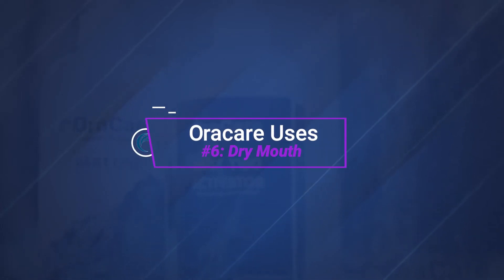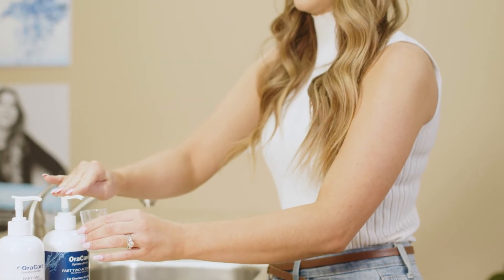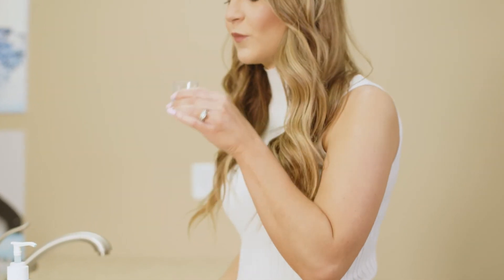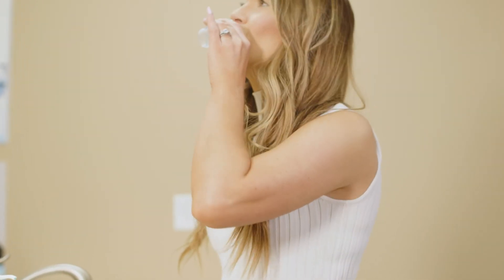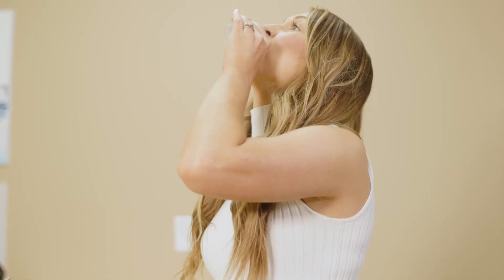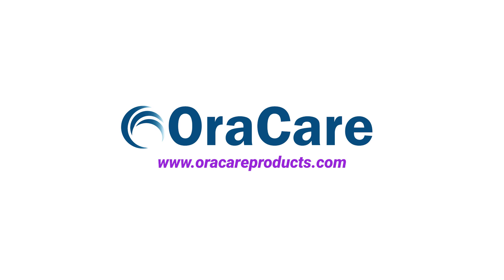OraCare Use 6: Dry Mouth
Traditional rinses have only coated the mouth and provided a band aid to dry mouth. OraCare is a professional solution to dry mouth that provides immediate comfort, but also additional relief through our active ingredients:

- Xylitol- helps stimulate salivary flow
- Activated chlorine dioxide- eliminates oral pathogens, in turn reducing risk factors in the oral cavity